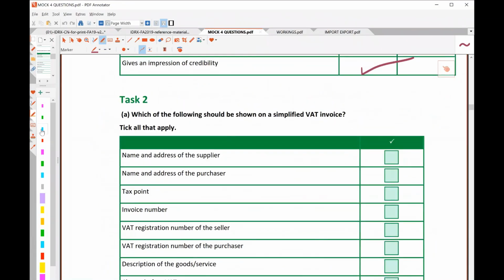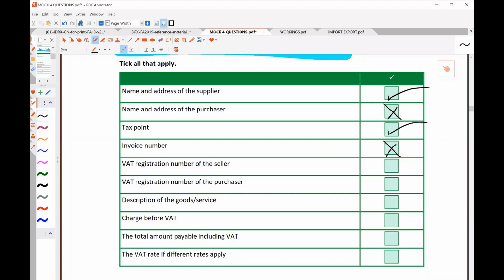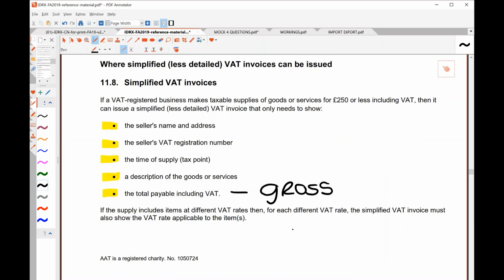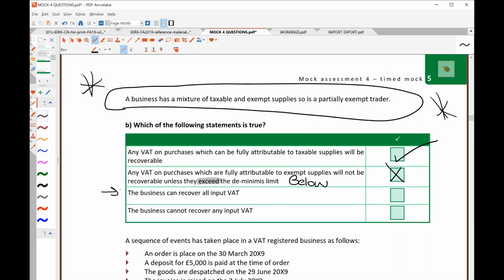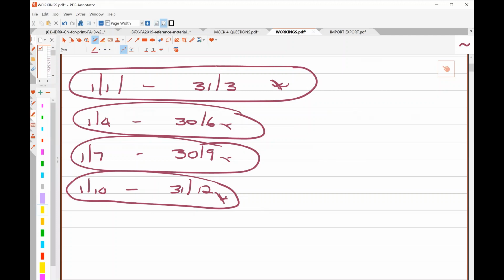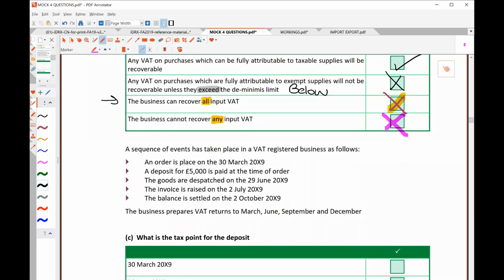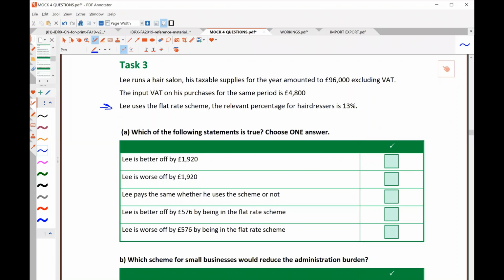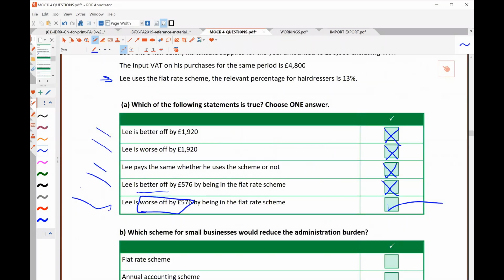AAT Level 3 Indirect Tax Revision Class Task 2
Join First Intuition for a revision class for AAT's Advanced Level Indirect Tax. The class was originally broadcast live to students in 2020.

We offer courses for the following Qualifications:

AAT
ACCA
CIMA
ICAEW
CMI